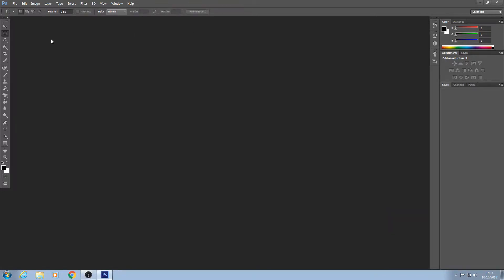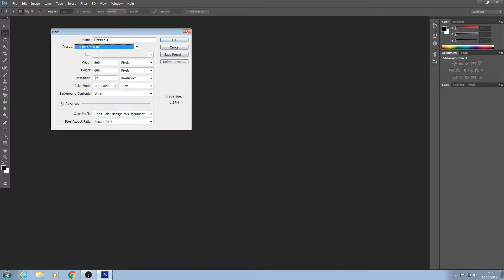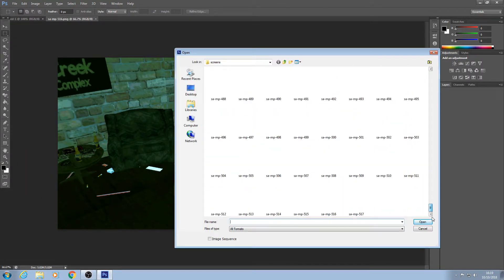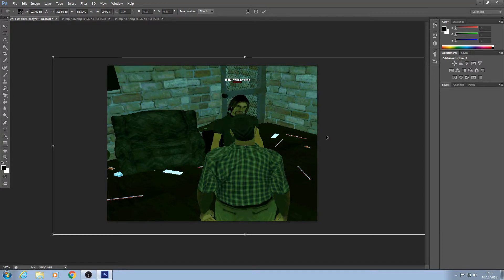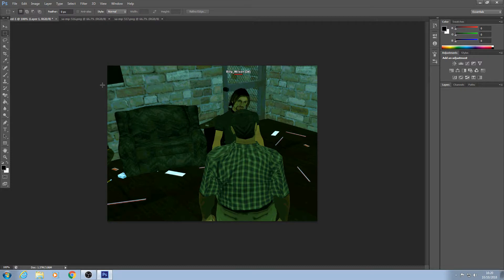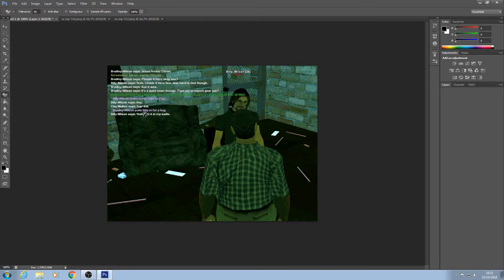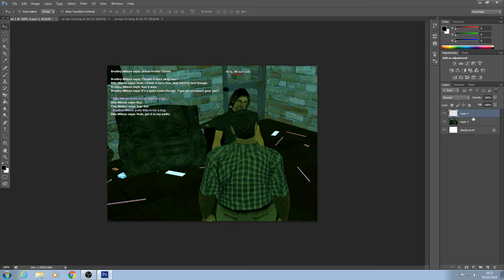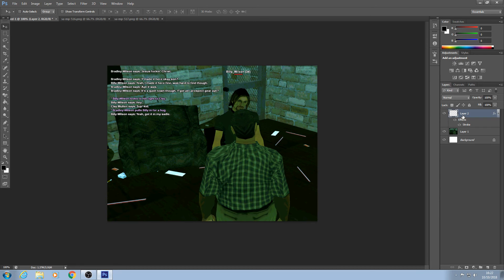LSRP Screenshot Tutorial using Photoshop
Today we see how to make good looking LSRP screenshots with an older version of Photoshop